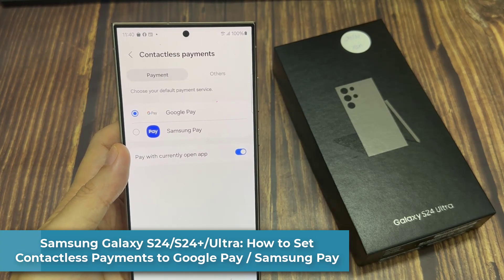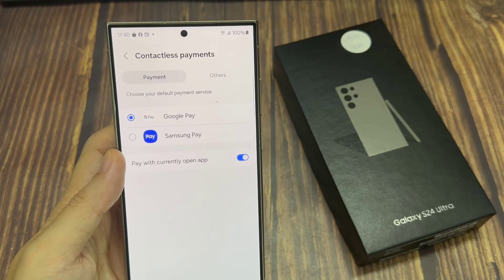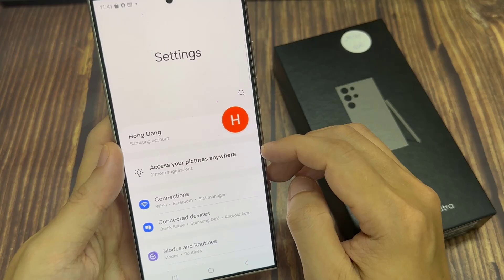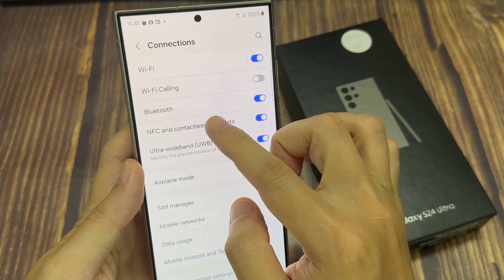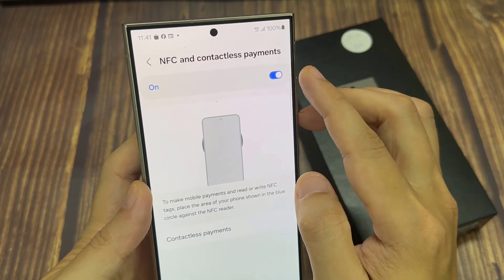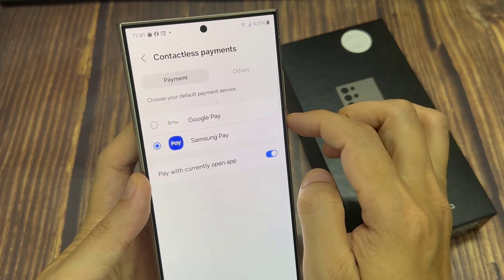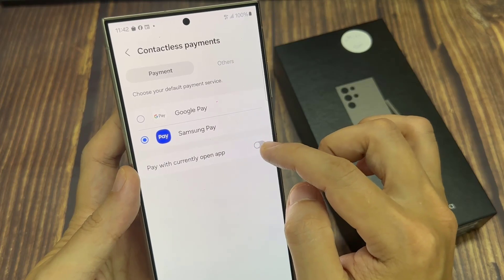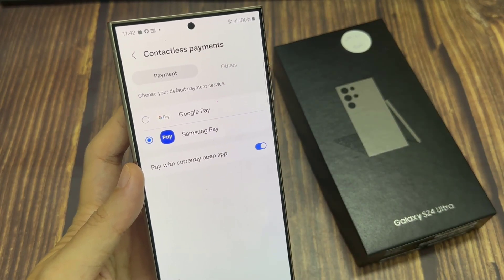Samsung Galaxy S24/S24+/Ultra: How to Set Contactless Payments to Google Pay / Samsung Pay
Learn how you can set Contactless Payments to Google Pay or Samsung Pay on the Samsung Galaxy S24/S24+/Ultra.

Contactless payment on Galaxy S24 is a payment method that allows users to make transactions without physically swiping or inserting their credit or debit card into a payment terminal. Instead, users can use their Galaxy S24 device, which has a Near Field Communication (NFC) chip and a Secure Element (SE) to store their payment information.

To make a contactless payment on Galaxy S24, users can simply hold their device close to a compatible payment terminal and authenticate themselves using their fingerprint, facial recognition, or a PIN code. The payment is then processed through the user's stored payment information, such as a credit or debit card.

Galaxy S24 supports various contactless payment methods, including Samsung Pay, Google Wallet, and contactless payment apps from other payment providers. These payment methods are designed to be fast, secure, and convenient, allowing users to make transactions quickly and easily without having to carry a physical wallet or card.

One of the key benefits of contactless payment on Galaxy S24 is enhanced security. With contactless payment, users' payment information is stored securely on their device, and is encrypted and protected by advanced security features such as tokenization, which replaces the user's card information with a unique token for each transaction. This helps to prevent fraud and unauthorized access to the user's payment information.

Overall, contactless payment on Galaxy S24 is a convenient, secure, and easy way to make transactions, and can help users simplify